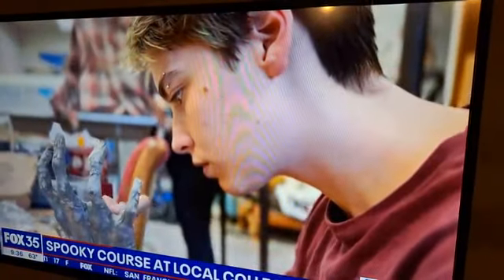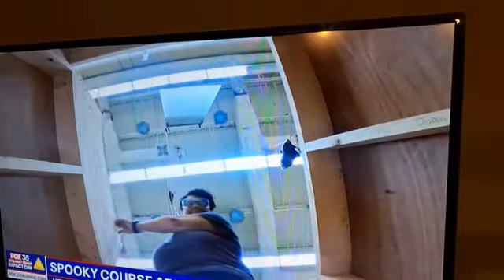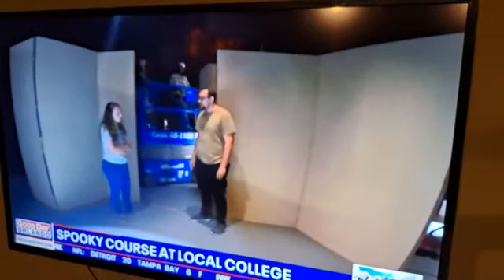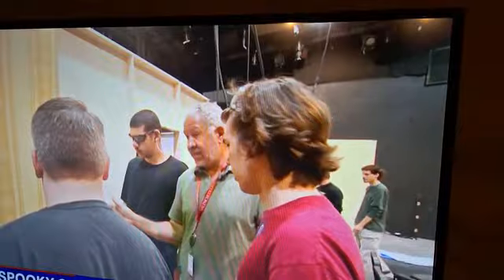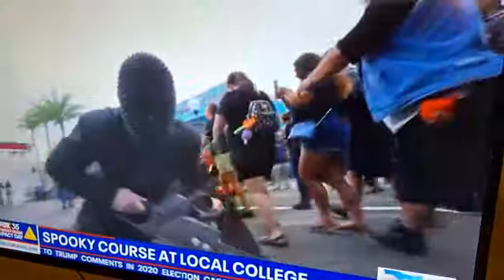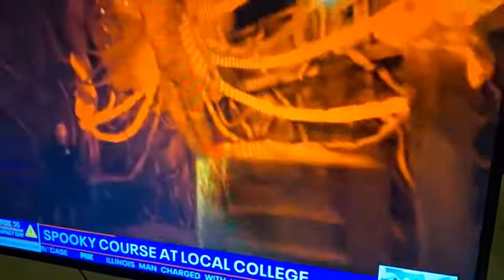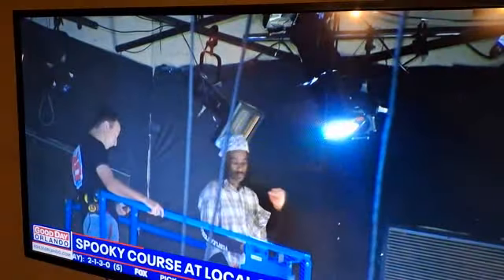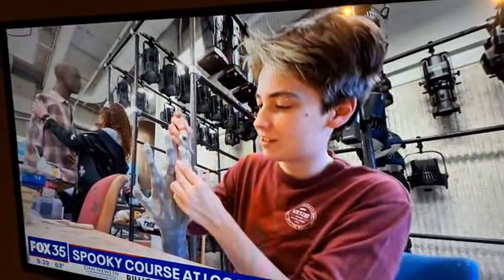FRED IN SCHOOL